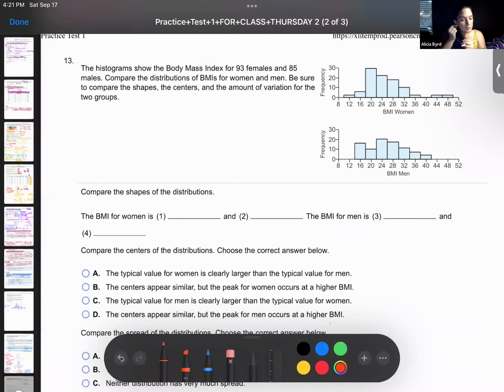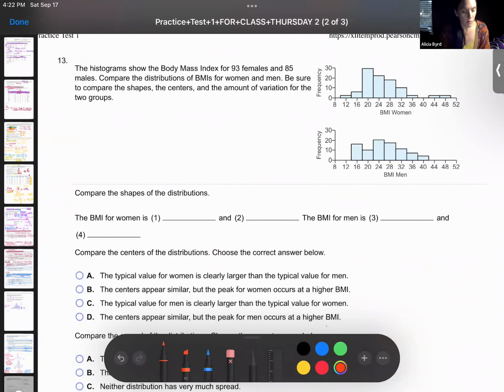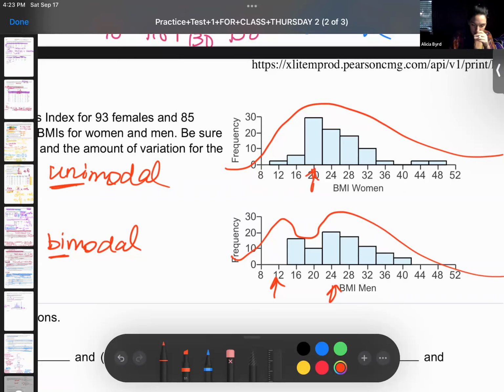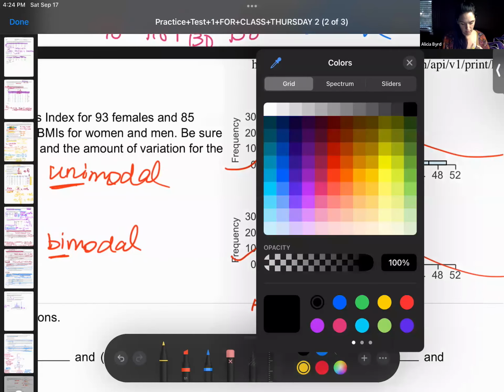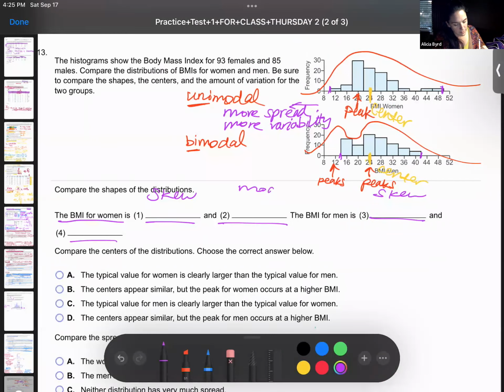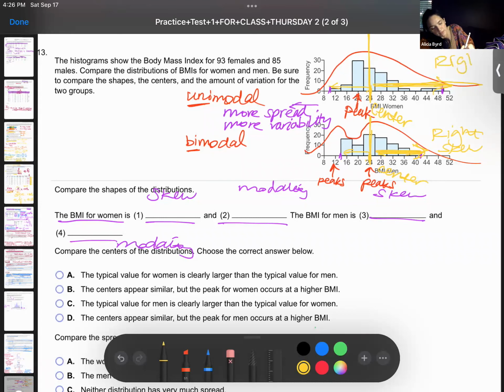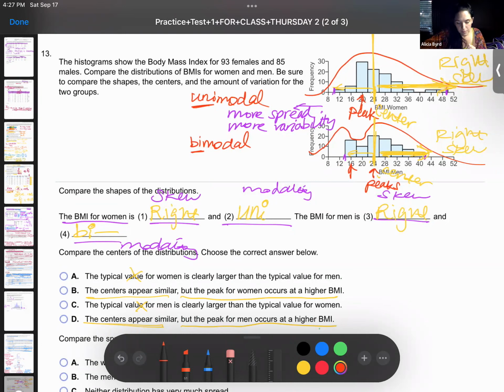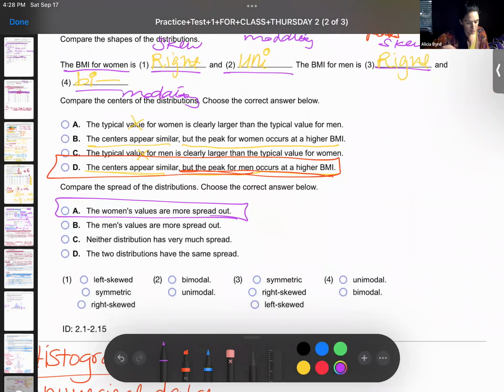Practice Test 1 Q13 | QID:2.1-2.15